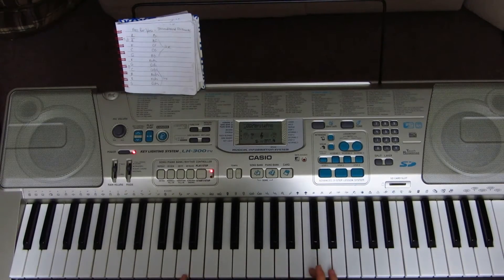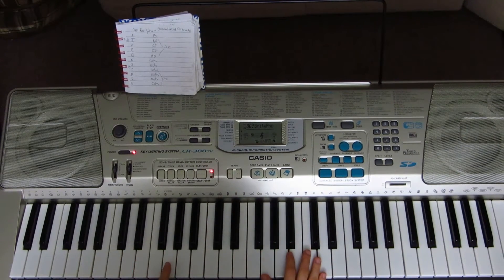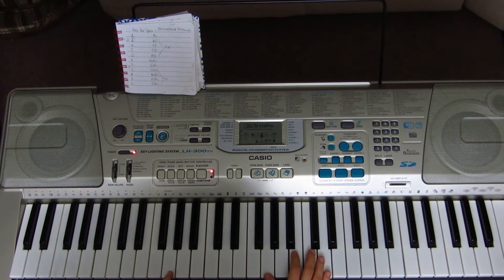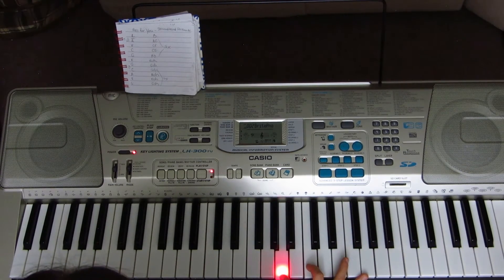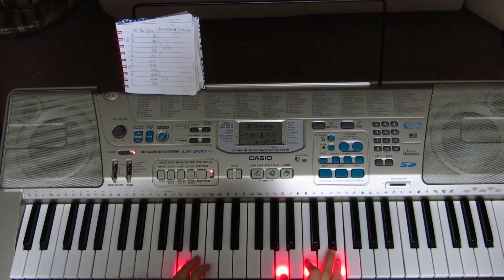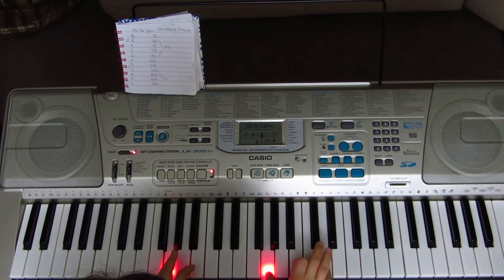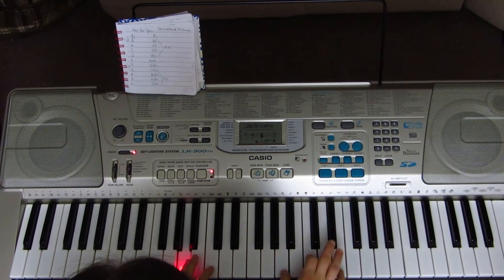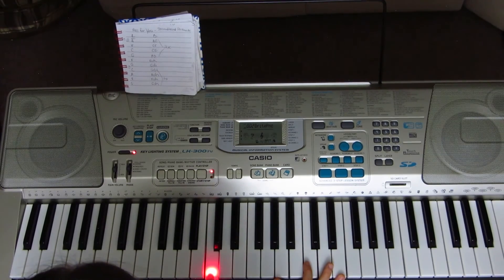Fall for You - Secondhand Serenade Piano Tutorial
Tutorial by: KayNicC96
Filmed by: KayNicC96
Edited by: KayNicC96
Editing Software: Adobe Premiere Pro